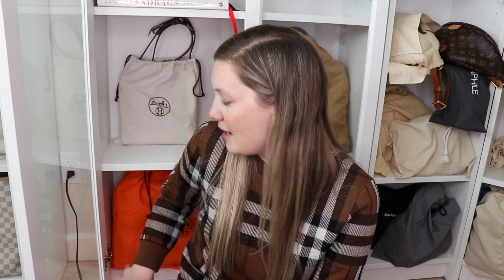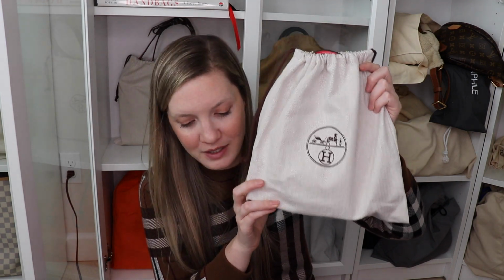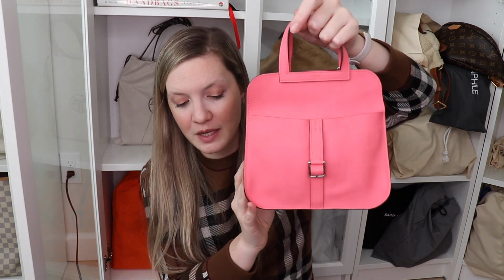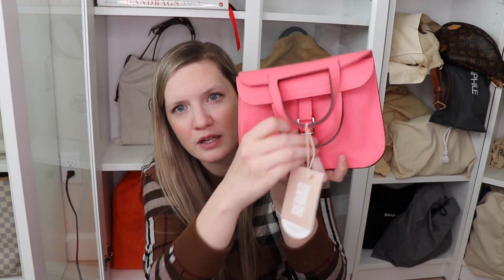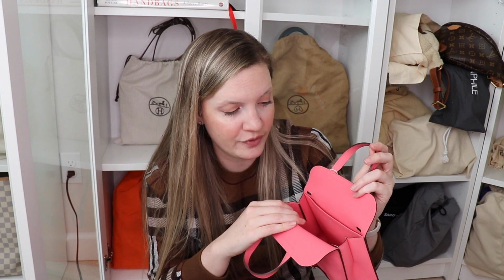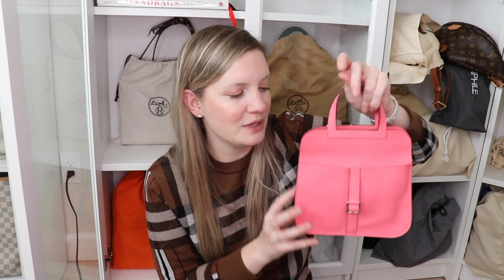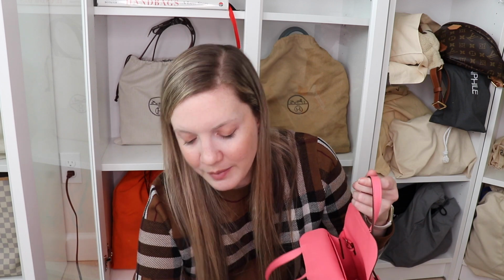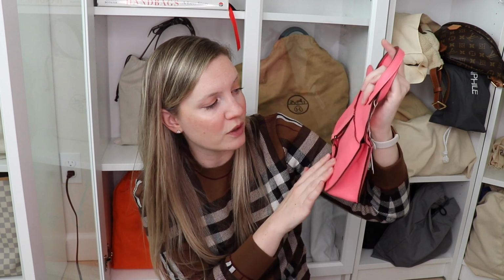Hermes Mini Bag Reveal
//Hermes Bag Revealed
- Blue Zanzibar